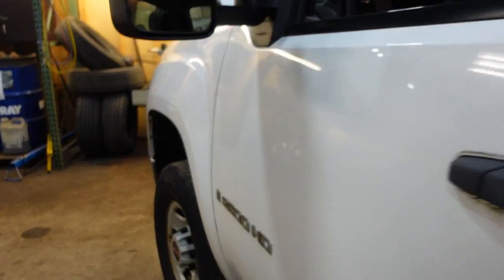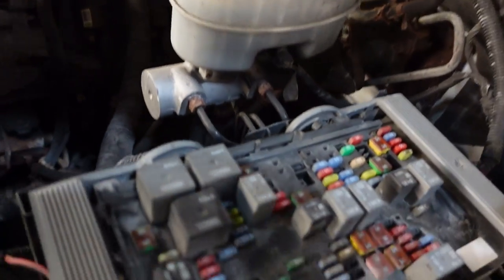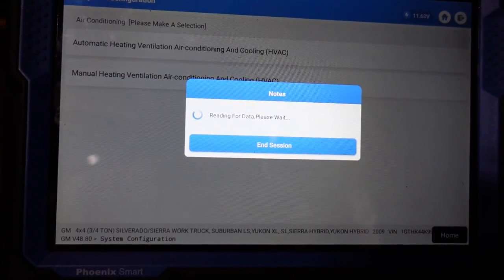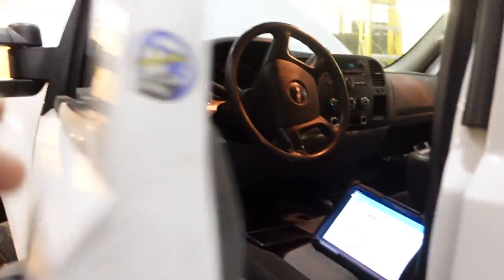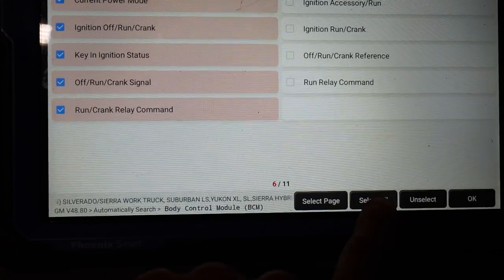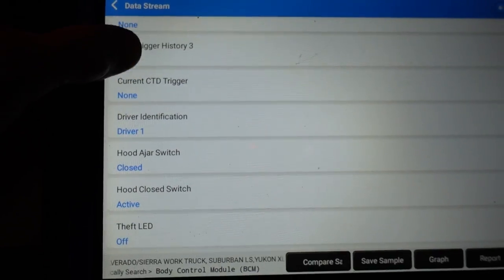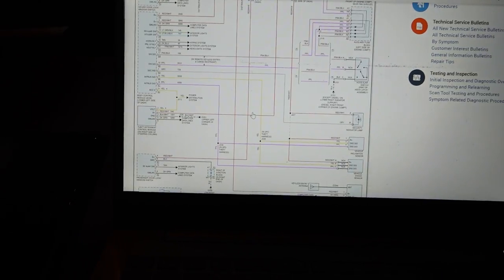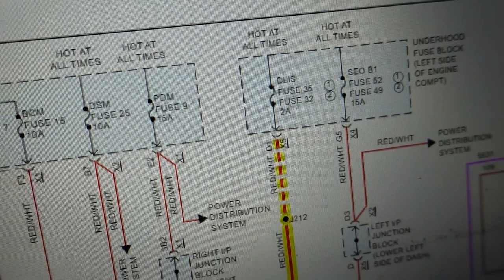2009 Silverado No Crank Theft Light ON. Basic diagnostic strategies lead the way for me to fix.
Here is a simple one. Hey we all need them sometimes!   Follow along as i show you step by step what I did to diagnose to lead to a fix!
for more instruction and diagnostic direction!